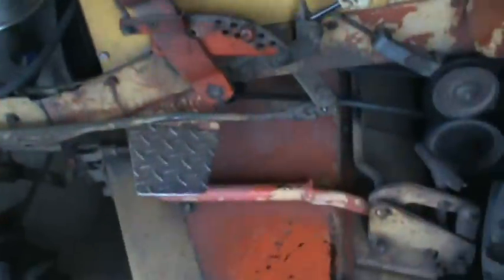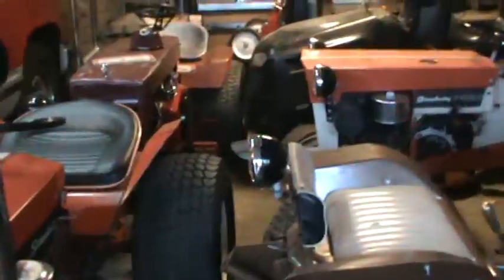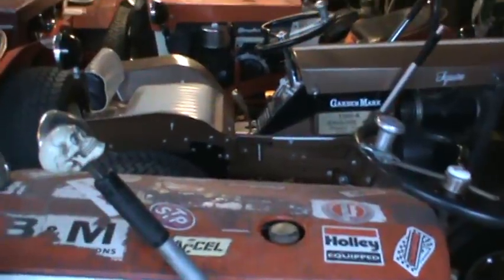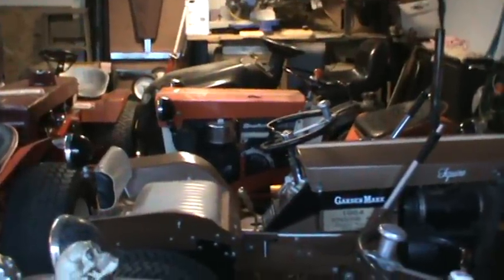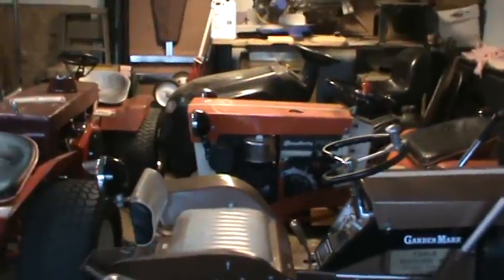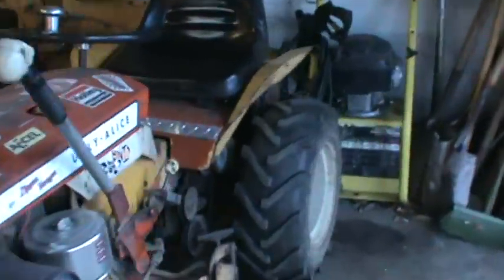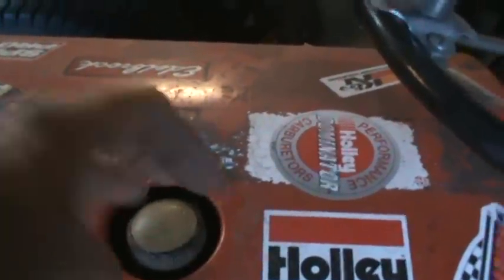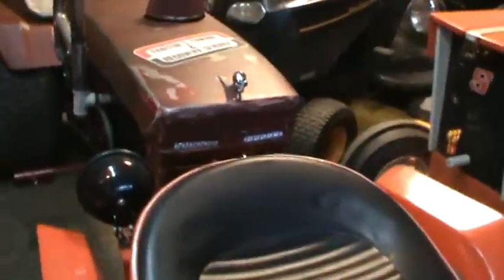Small Engine Winter Storage Tips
Simple things you can do to avoid that dreadful feeling when your equipment won't start in the Spring.